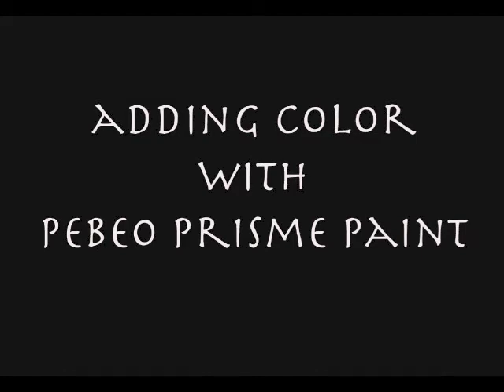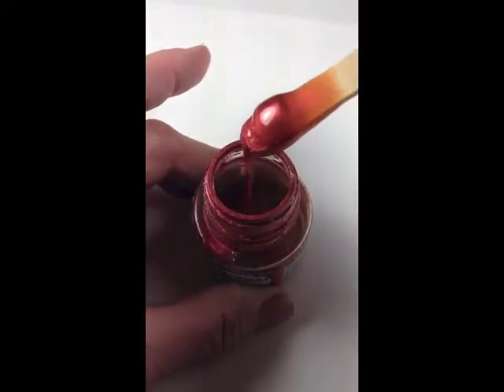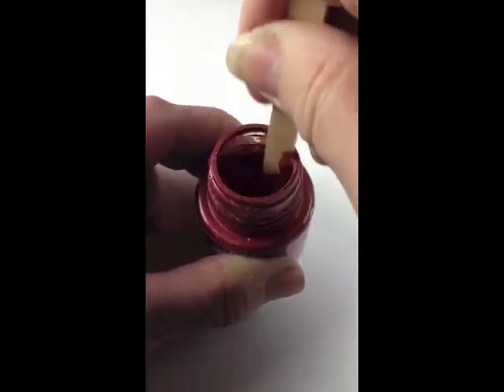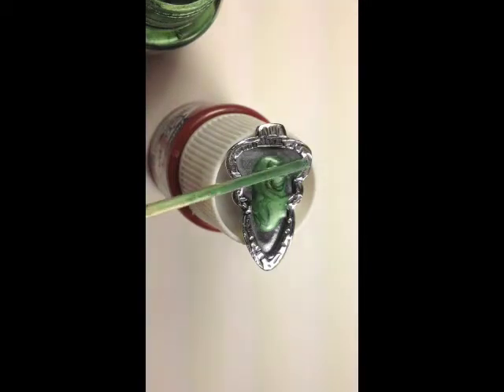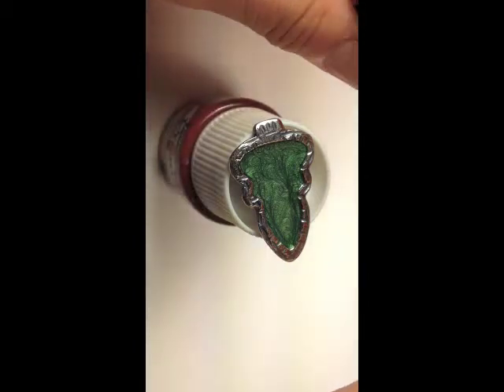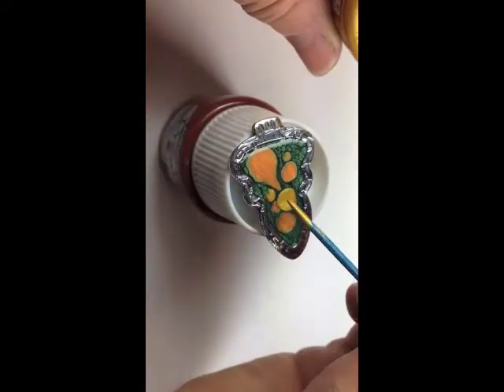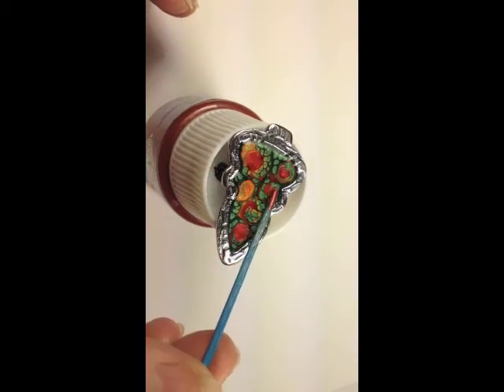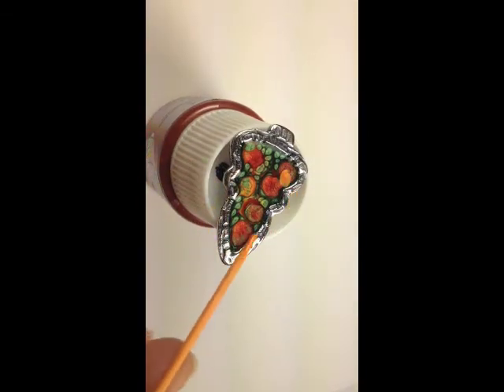Painting on Silver by Janice Abarbanel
Janice Arbanel shares her technique for working with Pebeo paints and fine silver. The full step-by-step is available in the Winter 2013 edition of Metal Clay Today. For more information about Janice, visit her